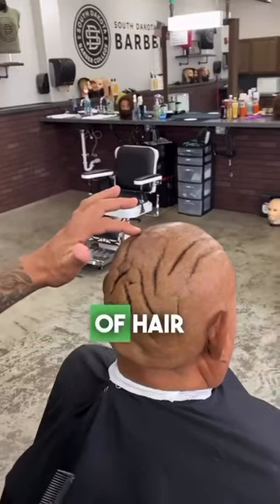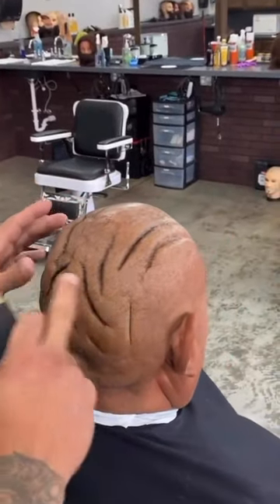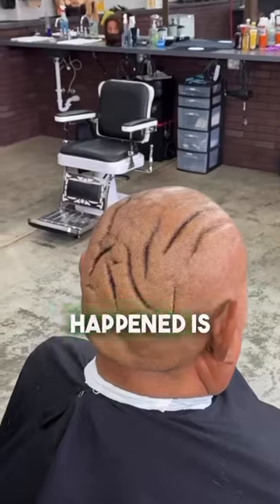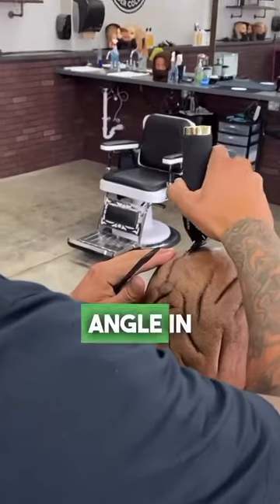SKIN FOLDS 😳 Barber Nightmare!?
Have you ever delt with a client like this? Let us know 🤔 It can get tricky! 😳

Barber/Educator 🎥💈 @donnie.joseph

🔥 Join the revolution in grooming at HowToFade101 – the world’s fastest-growing barber community! 🌍 Immerse yourself in cutting-edge tutorials, jaw-dropping designs, and a treasure trove of barber-tology videos. Elevate your skills, connect with fellow enthusiasts, and stay ahead of the style game. Don’t miss out – follow us for a front-row seat to the future of barbering! 💈✂️